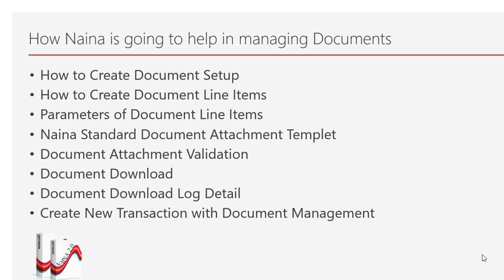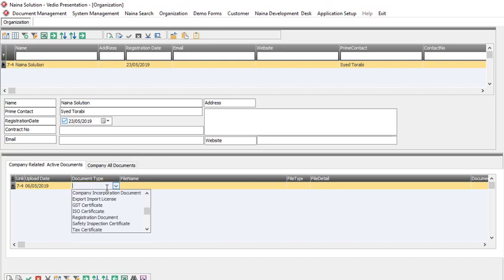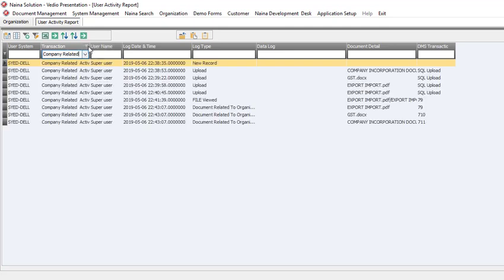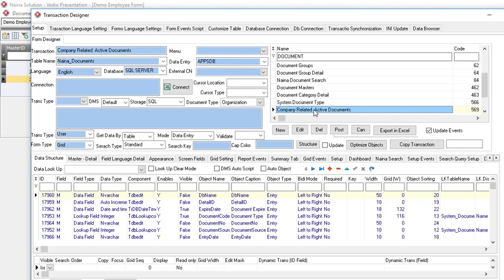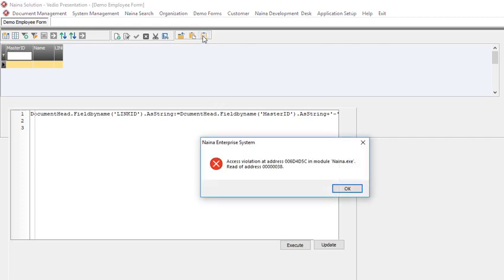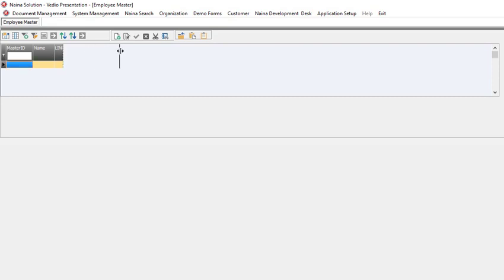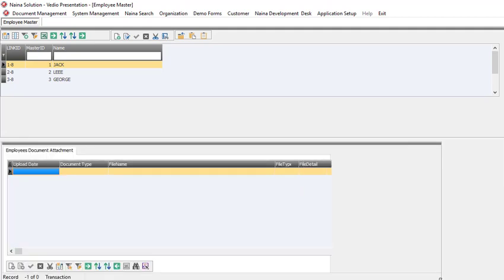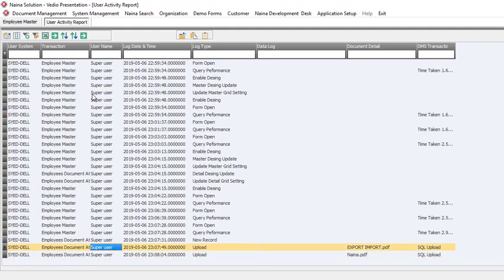Document Management Module Part 1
Document Management